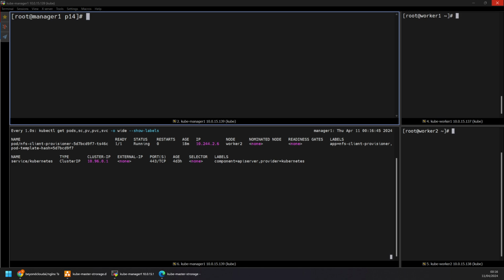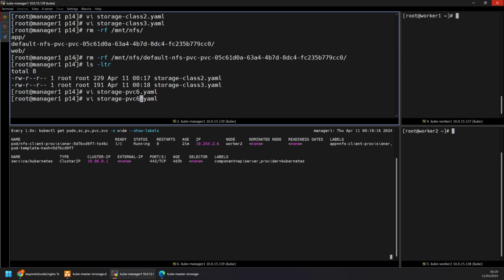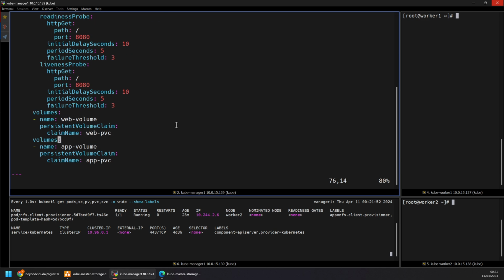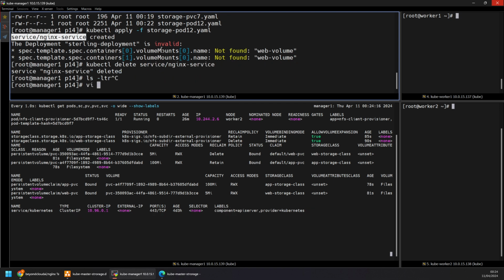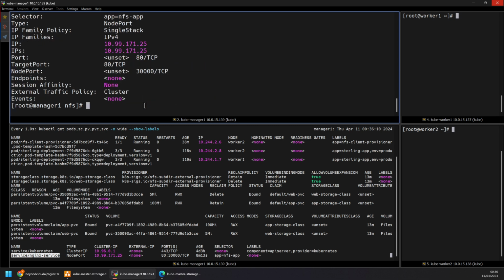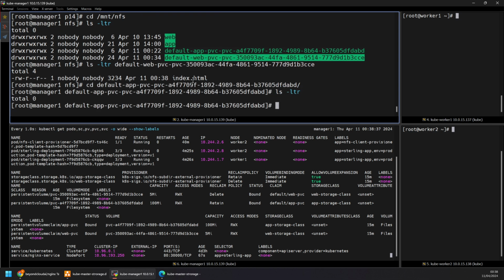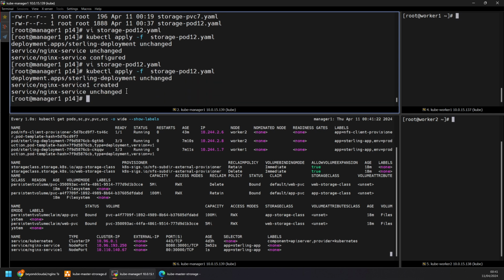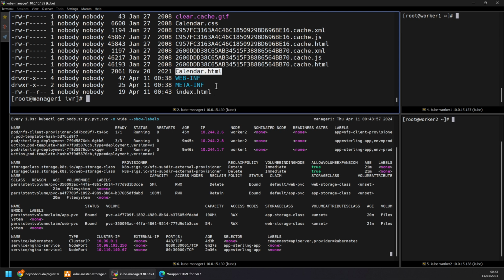CKA Course - Labs - Advanced Dynamic PersistantVolume